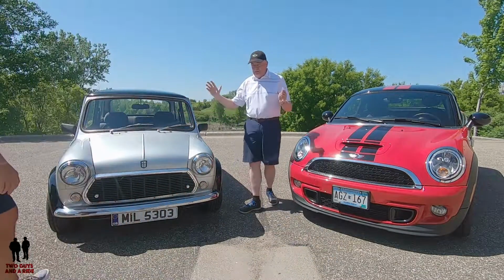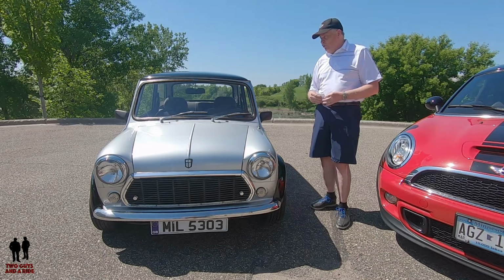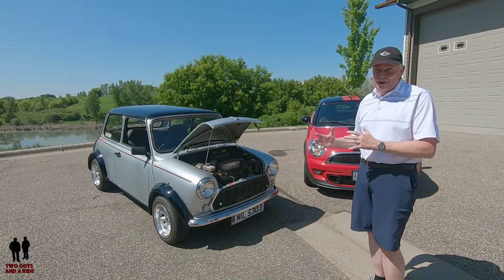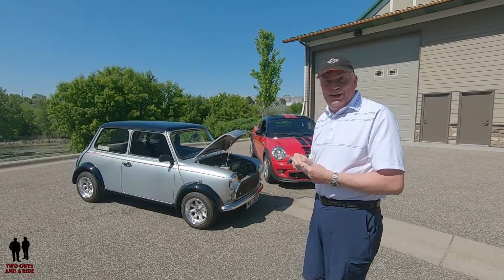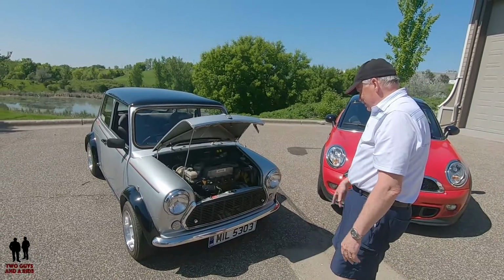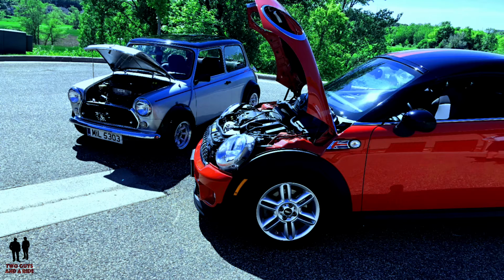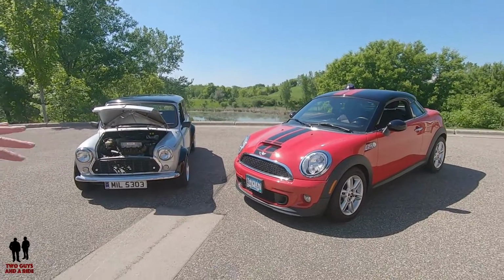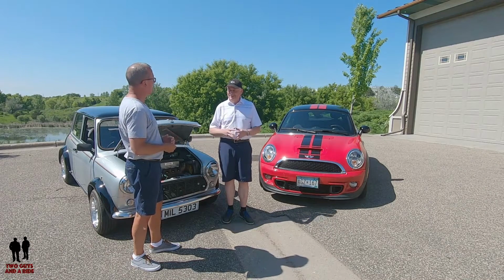For the Love of Mini Cooper S - Steve's MINI Coopers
MINI is a British automotive marque, owned by BMW since 2000, and used by them for a range of small cars. The word Mini has been used in car model names since 1959, and in 1969 it became a marque in its own right when the name "Mini" replaced the separate "Austin Mini" and "Morris Mini" car model names. BMW acquired the marque in 1994 when it bought Rover Group (formerly British Leyland), which owned Mini, among other brands.

The original Mini was a line of British small cars manufactured by the British Motor Corporation, and its successors. Their models included the Morris Mini-Minor and the Austin Seven, the Countryman, Moke, 1275GT and Clubman. Performance versions of these models used the name Cooper, due to a partnership with racing legend John Cooper. The original two-door Mini continued in production until 2000. Development of a successor began in 1995 and the new generation car was launched in 2001. The current Mini range includes the Hardtop/Hatch/Convertible (three-door hatchback), Clubman (estate), Countryman (five-door crossover), Coupe/Roadster and Paceman (three-door crossover based on the Countryman).

The Mini was originally a product of the British Motor Corporation, which in 1966 became part of British Motor Holdings. British Motor Holdings merged with Leyland Motors in 1968 to form British Leyland. In the 1980s, British Leyland was broken-up and in 1988 Rover Group, including Mini, was acquired by British Aerospace. In 1994, Rover Group was acquired by BMW. In 2000, Rover Group was broken up by BMW, with BMW retaining the Mini brand.

The Mini Hatch/Hardtop, Clubman, Coupe and Roadster are assembled at BMW's Plant Oxford in Cowley, England. The Mini Convertible and Countryman are assembled at VDL Nedcar in Born (Netherlands), the Mini Hatch/Hardtop is also assembled here besides the Oxford plant. The Paceman was till 2016 assembled by Magna Steyr in Austria. A total of 301,526 Mini vehicles were sold worldwide in 2012. Mini vehicles have been active in rallying and the Mini Cooper S won the Monte Carlo Rally on three occasions, in 1964, 1965 and 1967. Mini has participated in the World Rally Championship since 2011 through the Prodrive WRC Team.